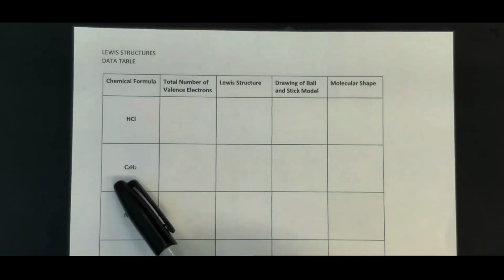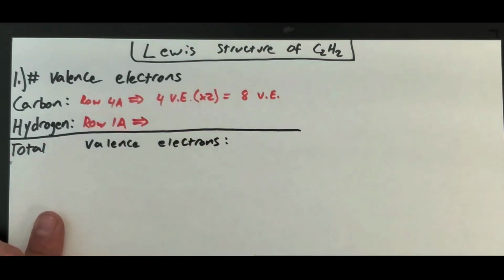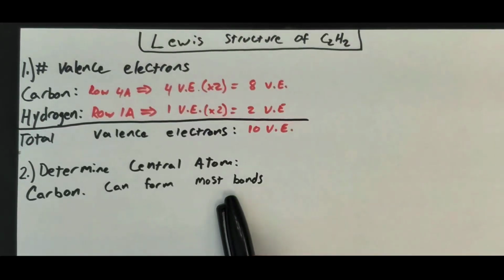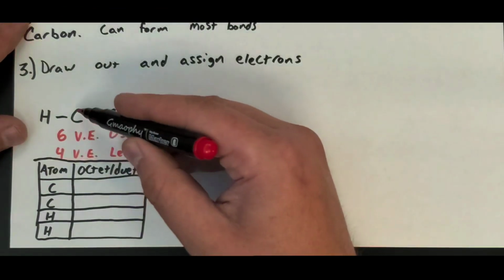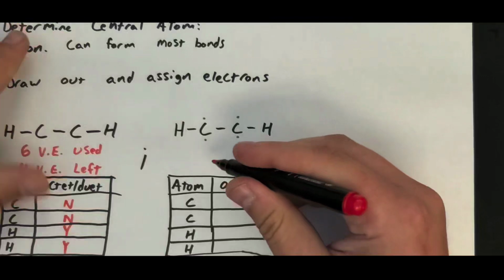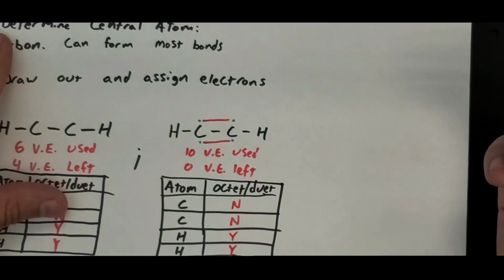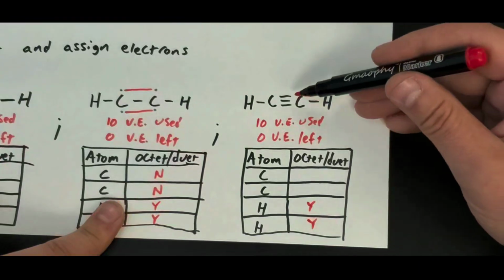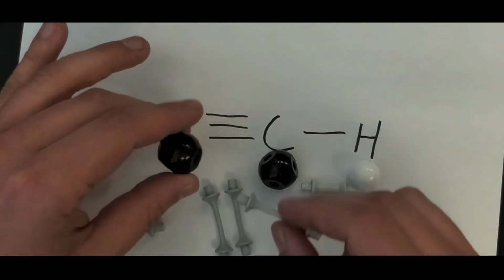Chem 1115, Lab #5 - Lewis Structures: Acetylene (C2H2)